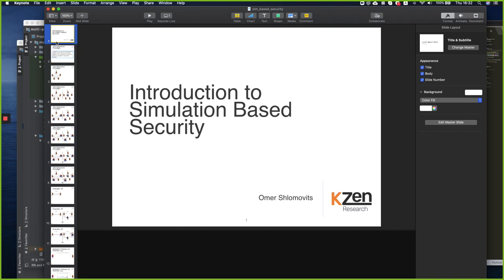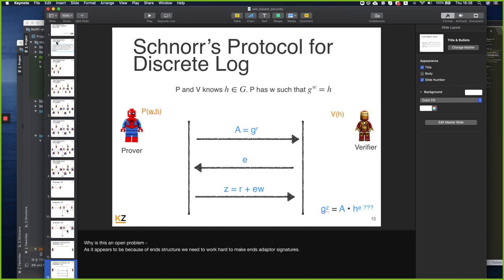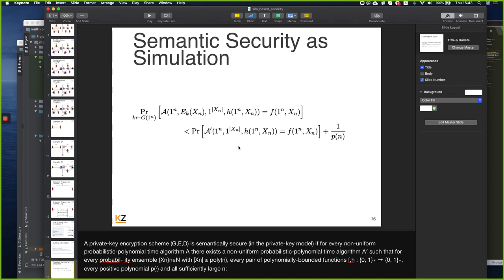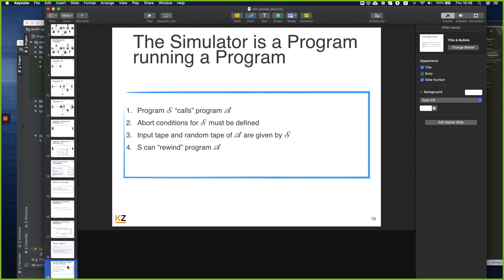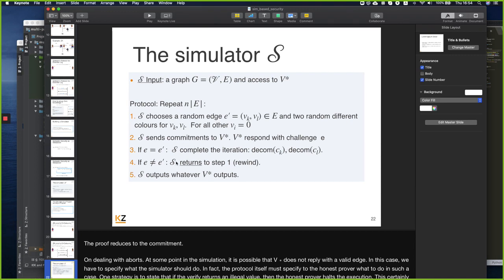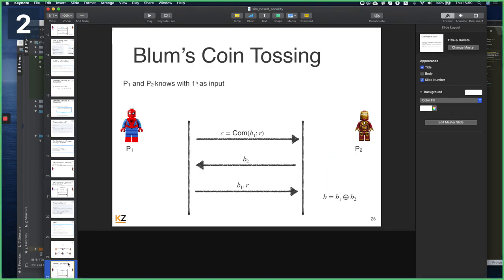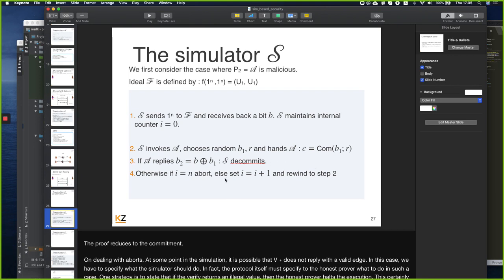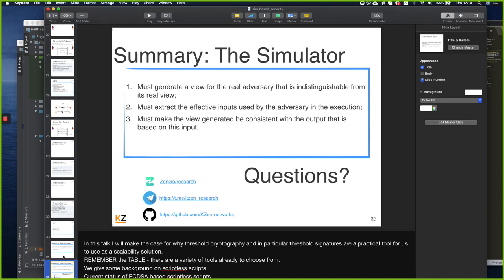Simulation Based Security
This is the raw recording of a talk given in the KZen Research community forum
The talk provides intuition and mental models on how simulators are used in the real-ideal world proving paradigm.

further read:
The best, most complete source and where some of the examples are taken from is Lindell’s tutorial

The course mentioned in the talk is called foundations of cryptography and it follows Oded Goldraich books